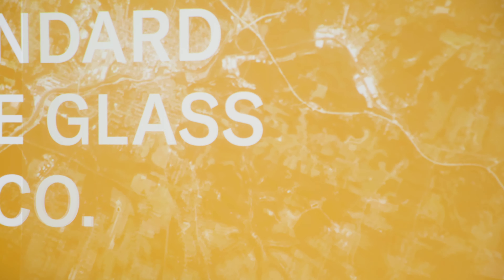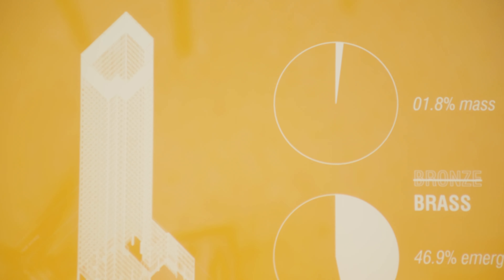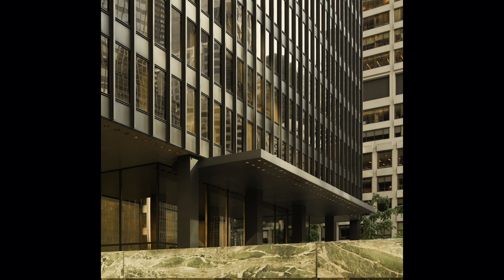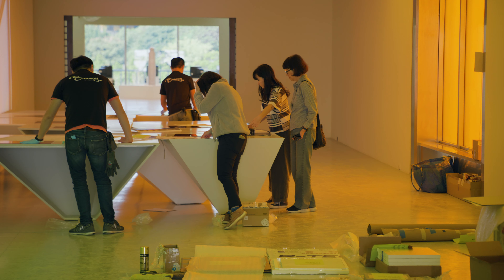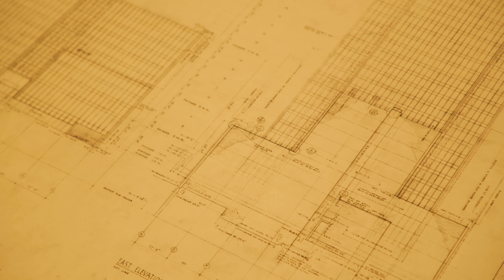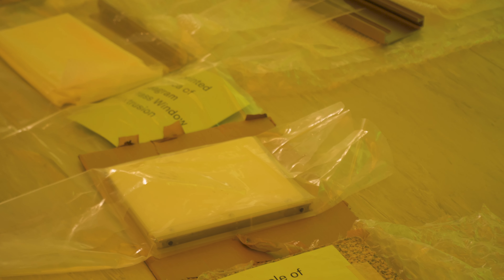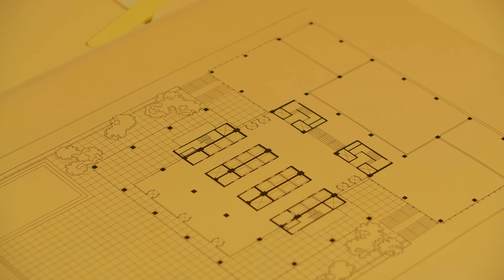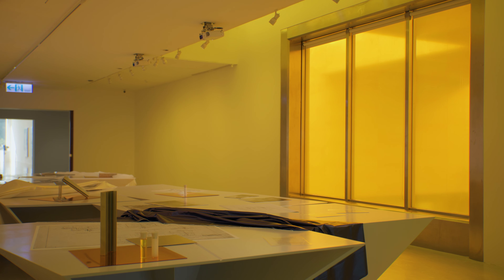北美館│Taipei Biennial 2020 台北雙年展 │MILLIØNS (Zeina KOREITEM & John MAY) and Kiel MOE with Peter OSBORNE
北美館│Taipei Biennial 2020 台北雙年展 │Milliøns建築工作室（澤娜・柯瑞騰 & 約翰・梅）＋基爾・莫＋彼得・奧斯伯恩 MILLIØNS (Zeina KOREITEM & John MAY) and Kiel MOE with Peter OSBORNE

2020 台北雙年展：你我不住在同一星球上
Taipei Biennial 2020: You and I Don’t Live on the Same Planet
策展人 Curators：布魯諾．拉圖 Bruno Latour、馬汀．圭納 Martin Guinard
公眾計畫策展人：林怡華 Eva Lin (Public Program)
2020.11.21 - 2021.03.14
北美館 一樓、二樓、地下樓展覽室、王大閎建築劇場
Galleries 1A, 1B, 2A, 2B, D, E, F, Wang Da Hong House Theatre